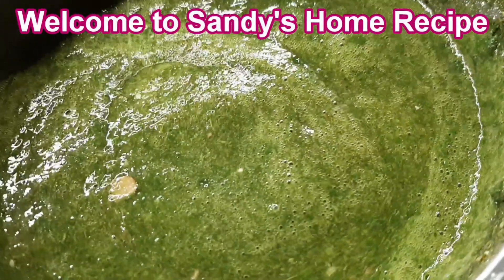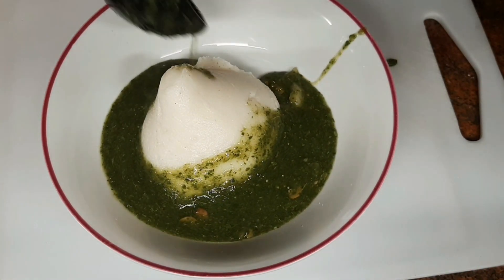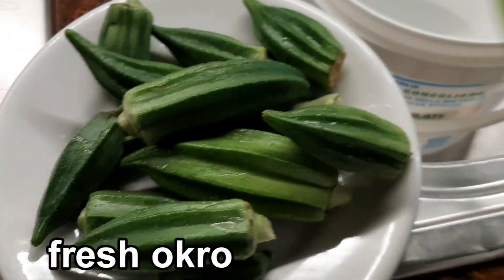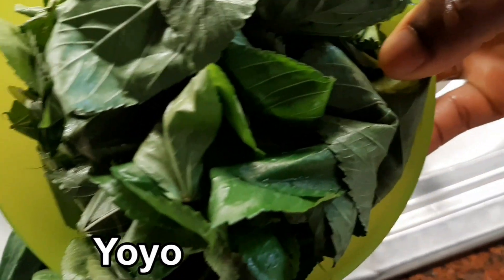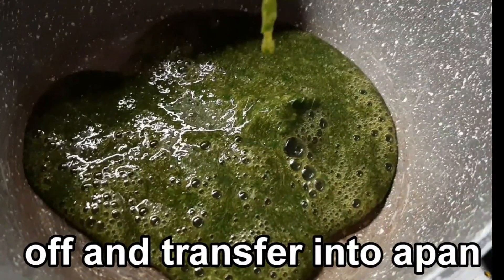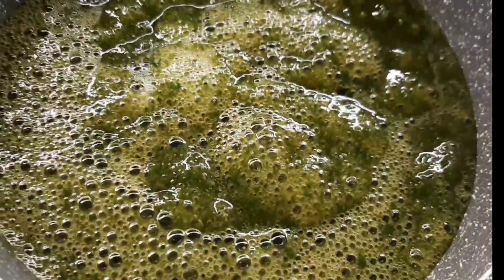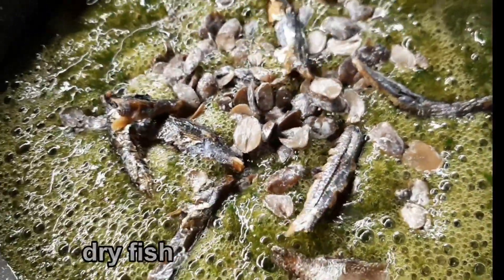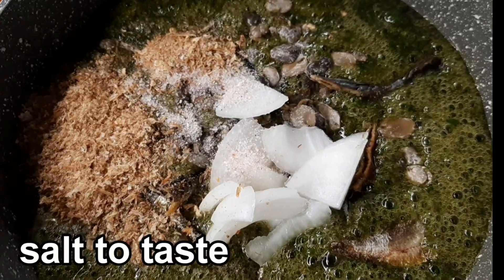How to Prepare Ayoyo Soup/Ademe Soup For your Tuo Zaafi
Hello lovely Family ,today I share with you how I made this Ayoyo Soup.This soup is so delicious and simple to make.you will love it if you give it atry.

How to make the best Authentic Ghana 🇬🇭 Shito Recipe 👉

INGREDIENTS
Ayoyo leaves/Jute Leaves
fish
shrimp powder
dawadawa
onion

Sandy's home recipe

_Follow us _
Sandyshomerecipe1